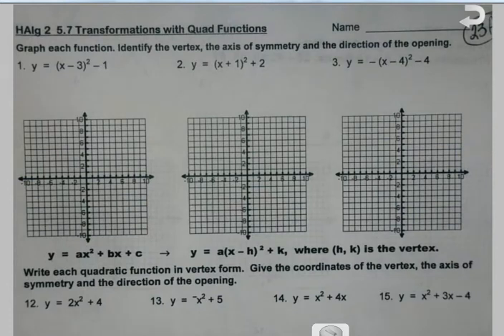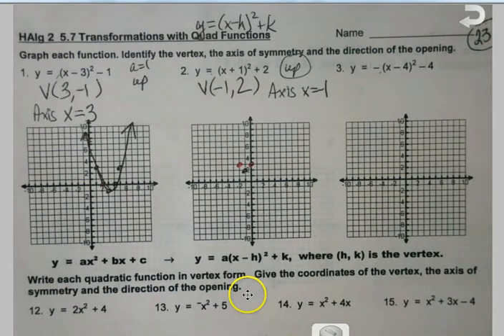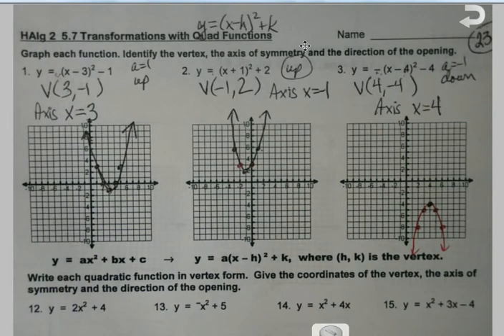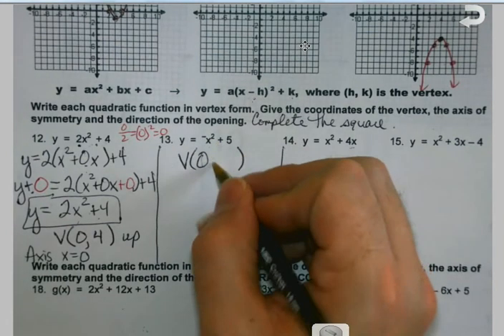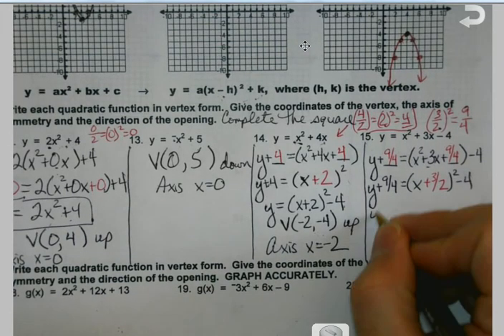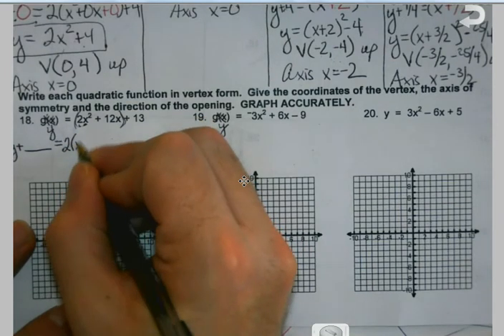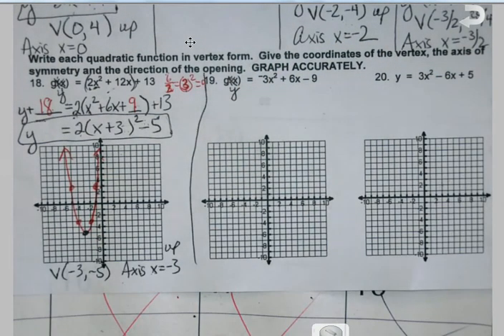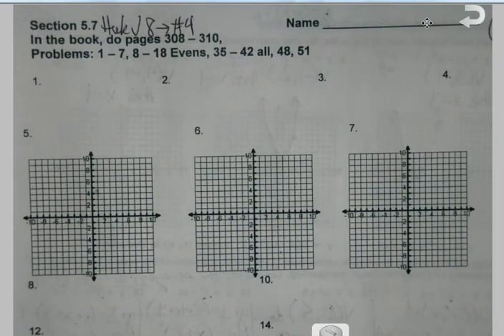Honors Algebra 2 Unit 2 Transformations with Quadratics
We transform standard for equations into vertex form using completing the square.  Review of graphing quadratics, finding the vertex, and axis of symmetry are completed.